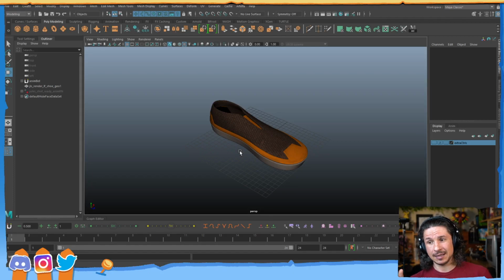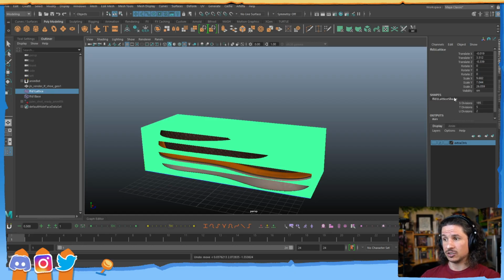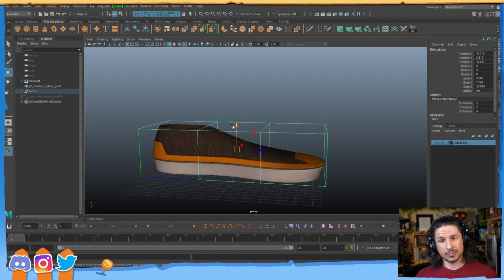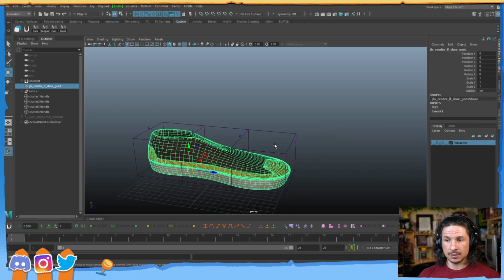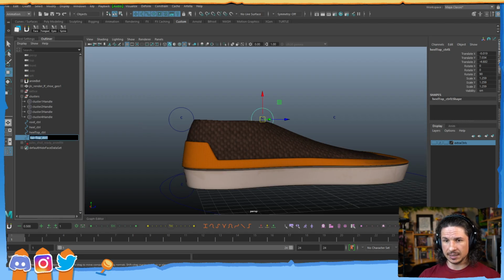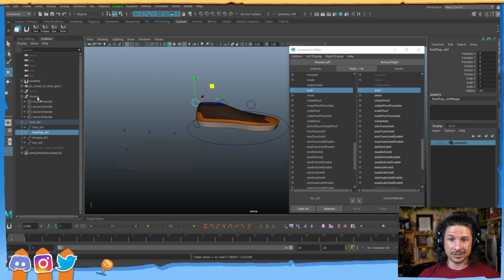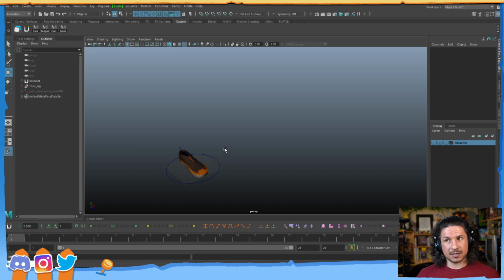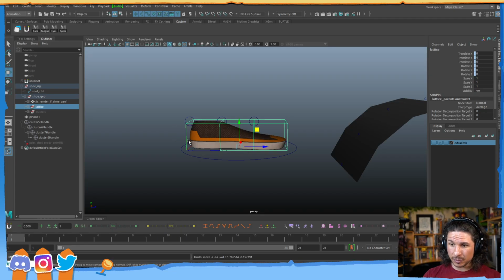Deforming props for animation